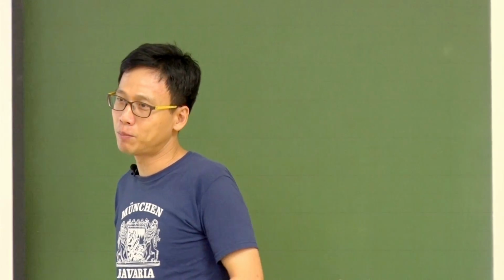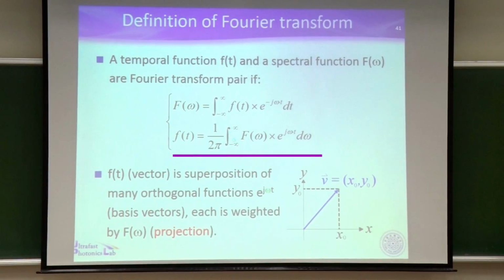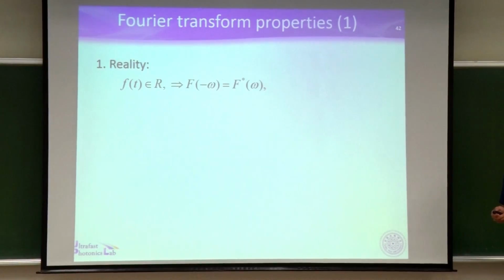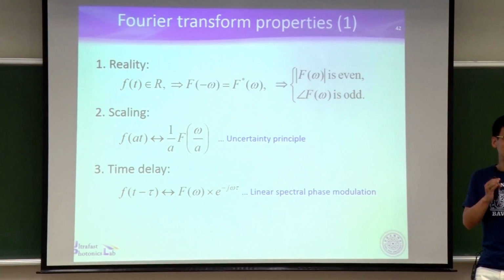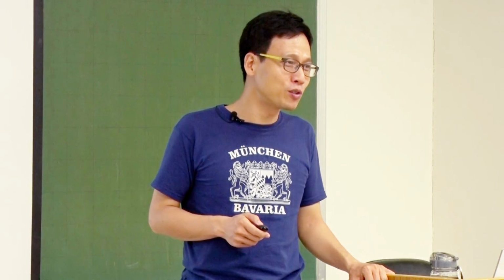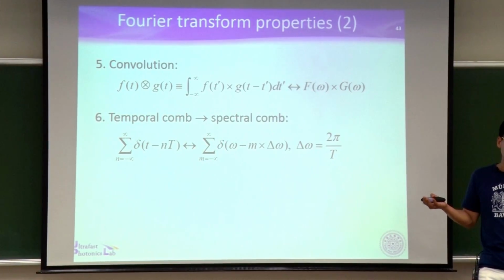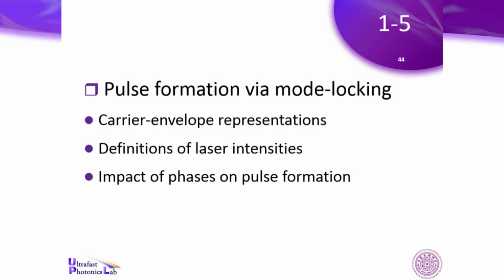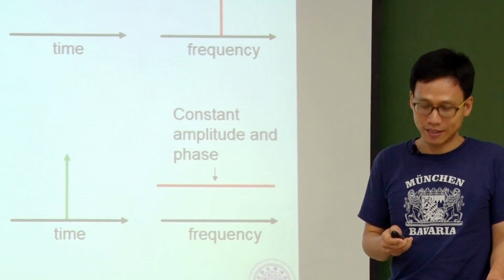10610楊尚達教授超快光學_第4B講 Lesson 1: Introduction and Review